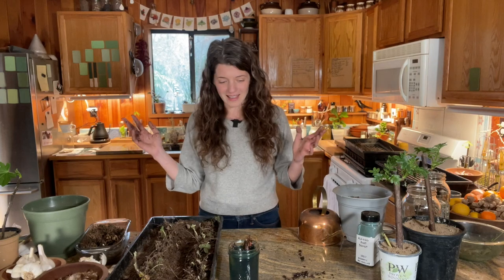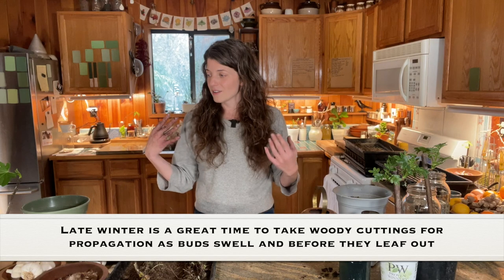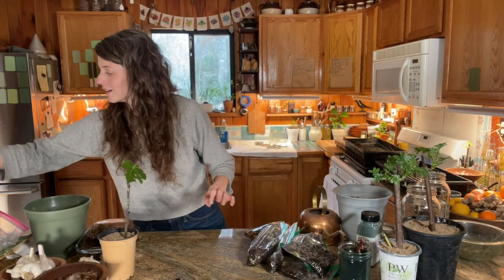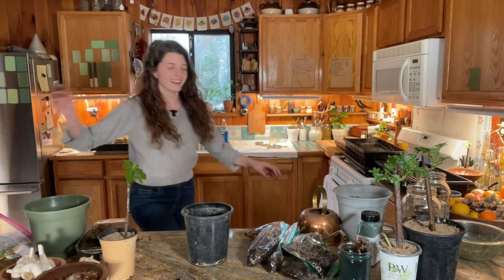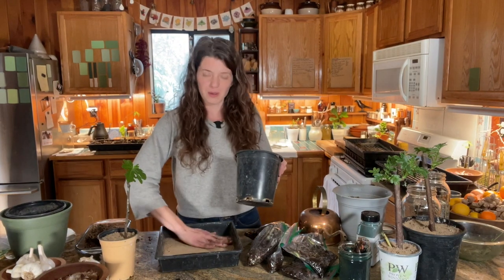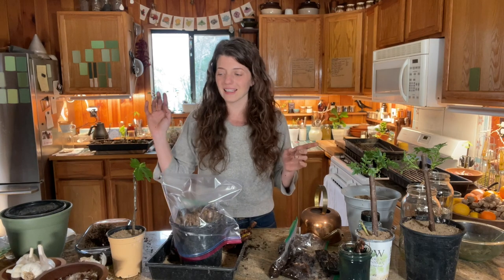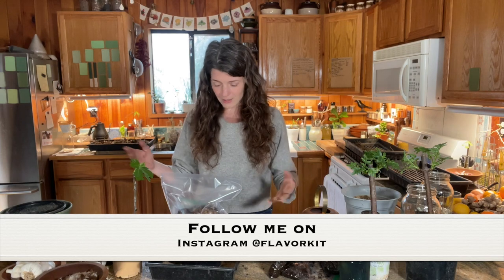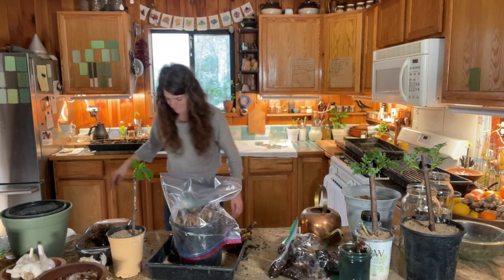Cutting Propagation Simplified: For Limited Time & Small Space!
I'm always looking to improve my process efficiencies, and found this method to be very simple, affordable, and work rather well. If you're looking to propagate out a lot of plants but don't think you have enough space to get started, this video is for you!